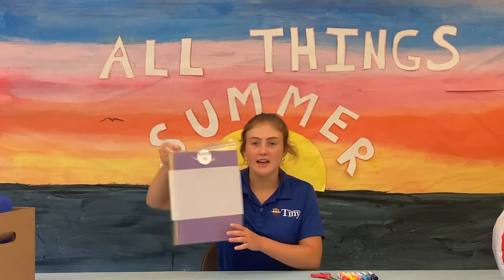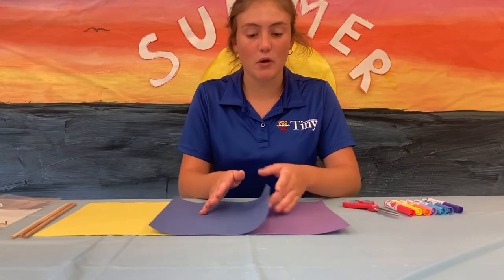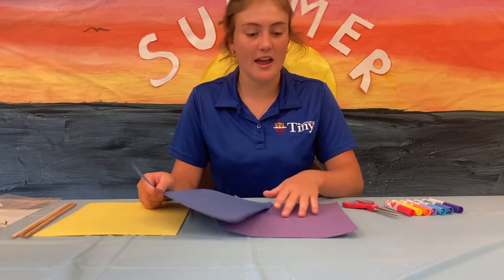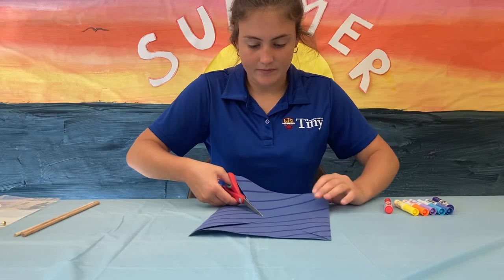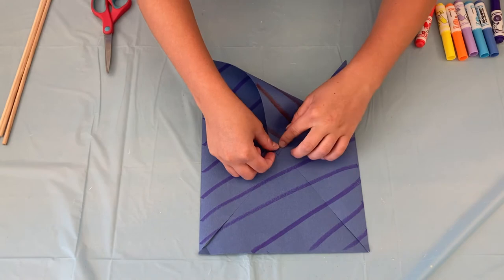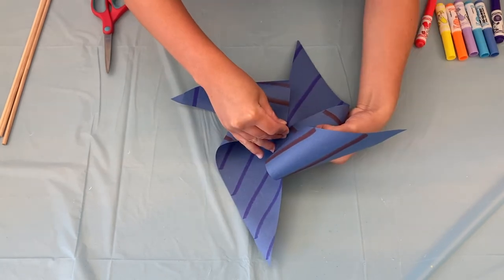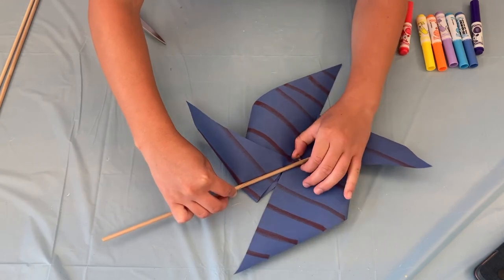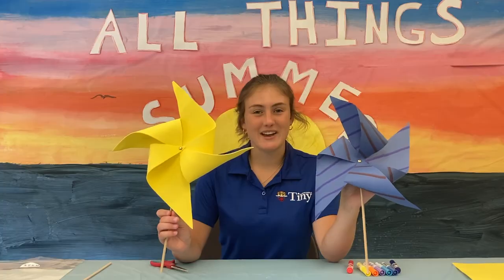Pinwheels!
Kinsey demonstrates how to make this fun craft and decoration!